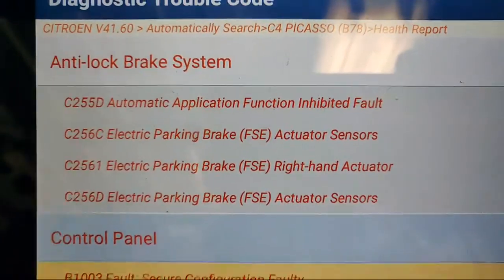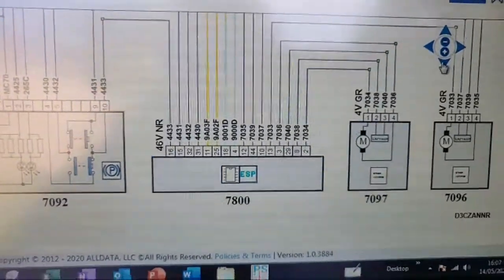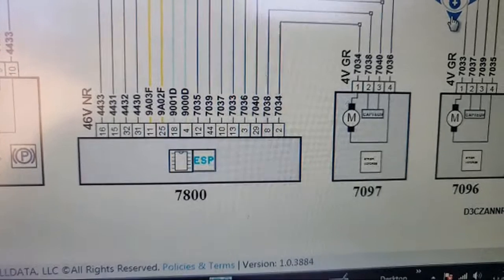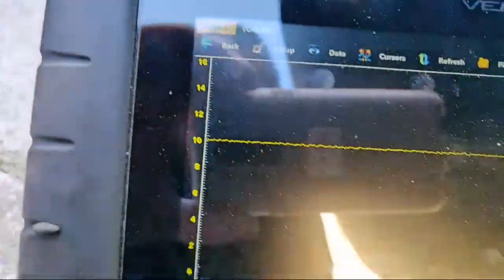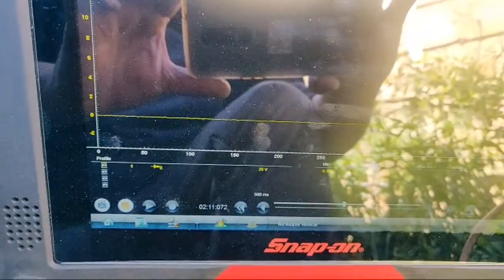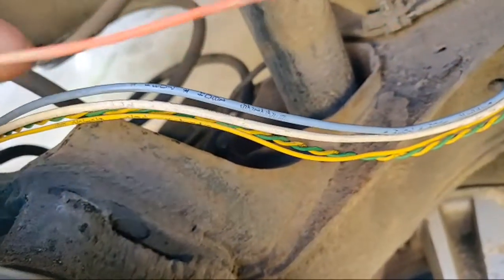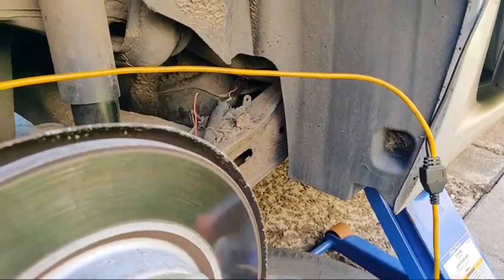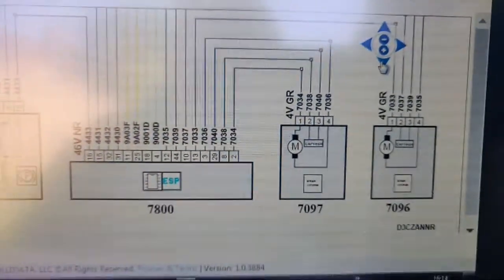Citroen C4 EPB Fault C255D, C256C, C2561, C256D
Steve